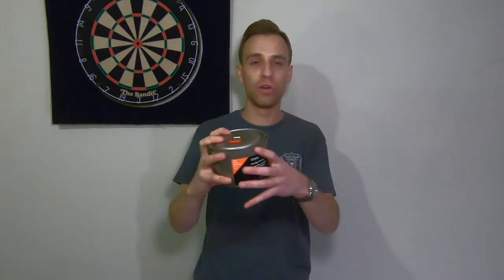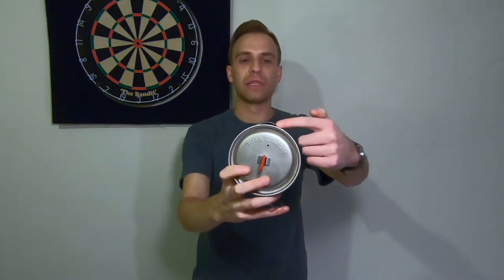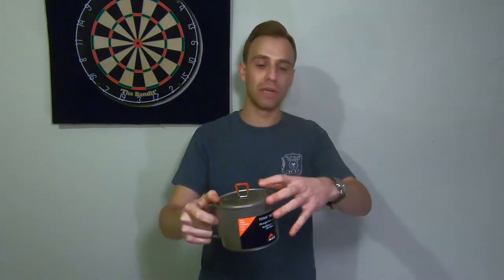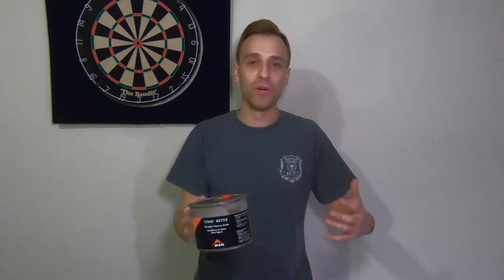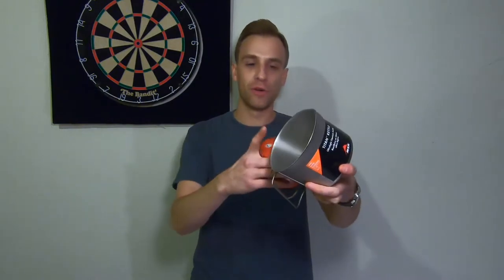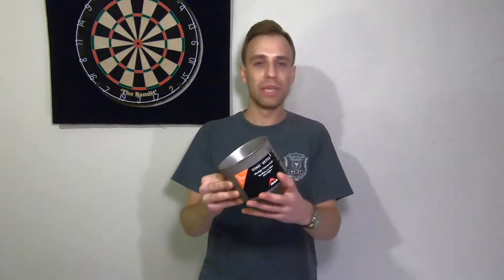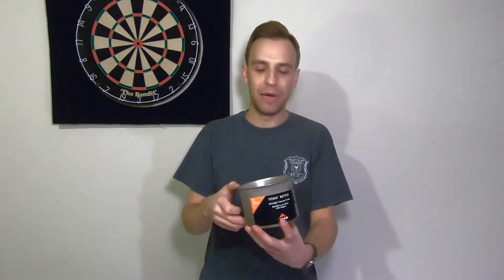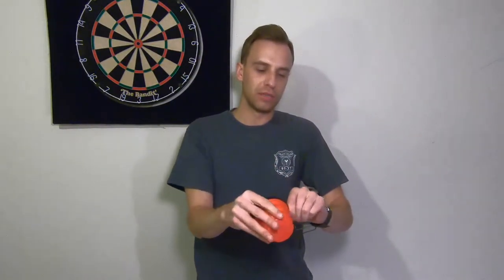MSR Titan Kettle